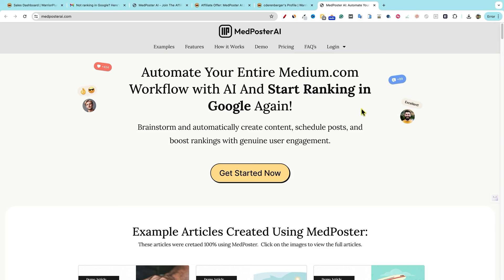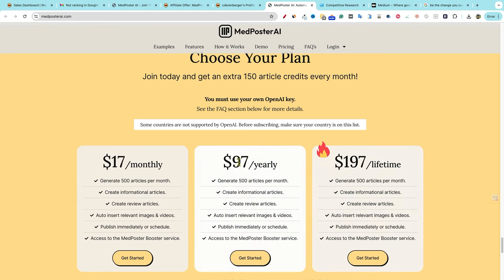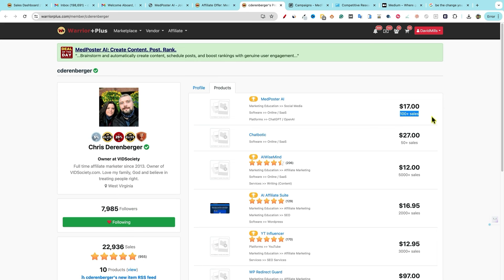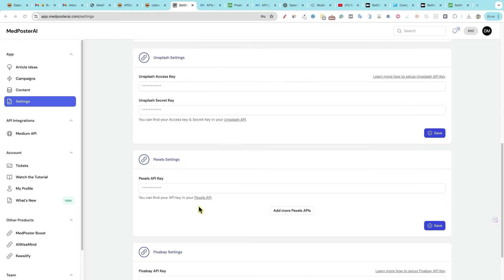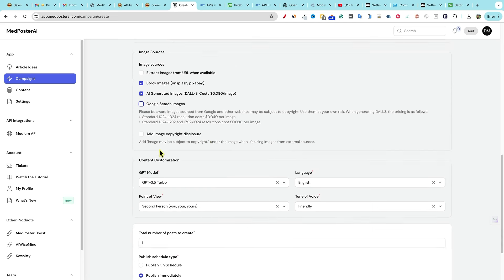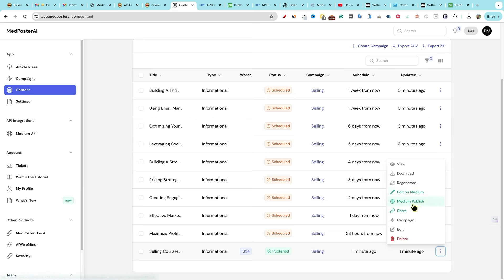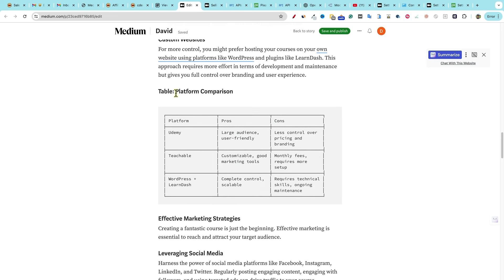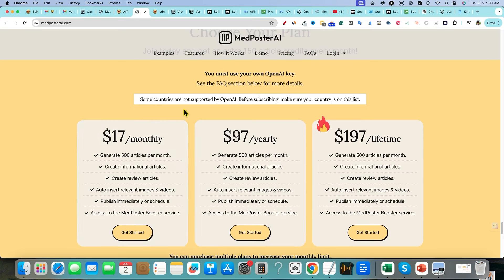MedPoster AI Review: Automate Medium Posts & Boost Google Rankings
This software was created by Chris Derenberger. His products are 5 stars. This has a lifetime deal offer as well. Better get it by end of day July 3rd for 150 extra articles per month!

In this episode of LearnWire, I explore MedPoster AI, a new automation tool by Chris Derenberger that uses AI to create, schedule, and post content to Medium. I delve into how this tool works, from keyword analysis to content generation and scheduling, using SE Ranking and Ahrefs for traffic insights. The tool offers various pricing plans, including a lifetime deal, and includes features like long-tail keyword ranking, customizable content settings, and integration with Medium. I also discuss the importance of adding your own OpenAI key and highlight the overall user experience and efficiency of MedPoster AI. Additionally, I review MedPoster Boost for further engagement. Join me as I give a comprehensive demo and honest opinion about the software.

Video Chapters:
00:00 Introduction to MedPoster AI
00:15 Understanding Medium's Traffic and SEO
01:48 Introducing MedPoster AI by Chris Derenberger
02:36 MedPoster AI Pricing Plans
04:08 Setting Up MedPoster AI
08:45 Creating and Managing Campaigns
19:14 Editing and Publishing Content
26:00 MedPoster Boost and Final Thoughts